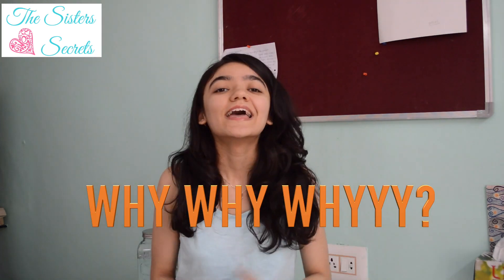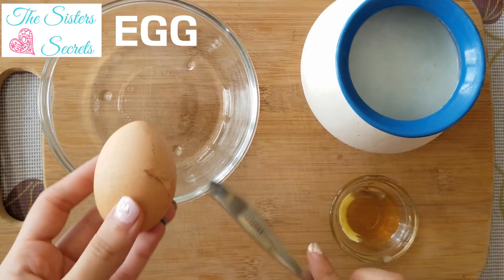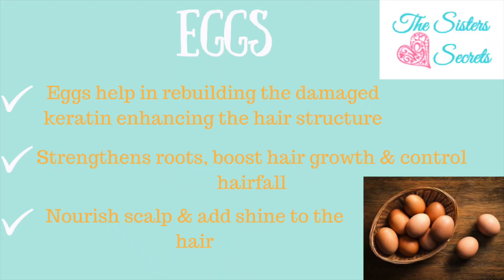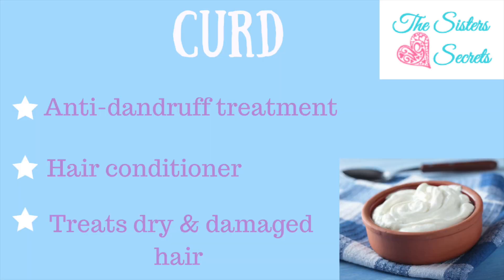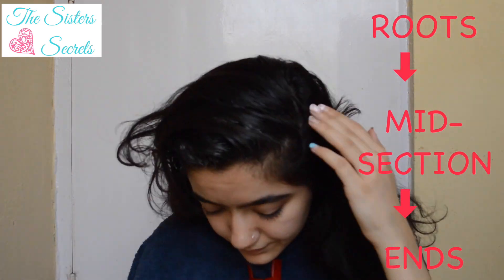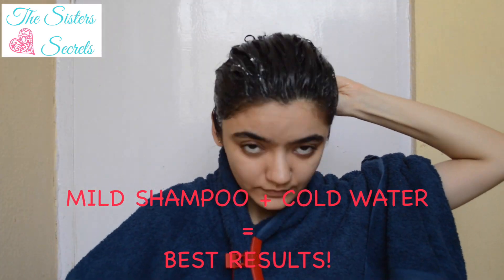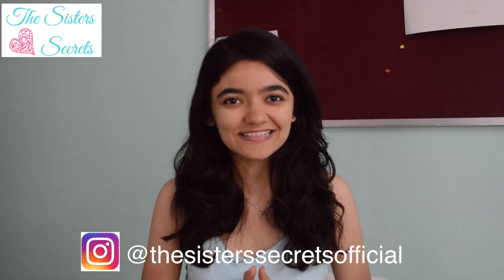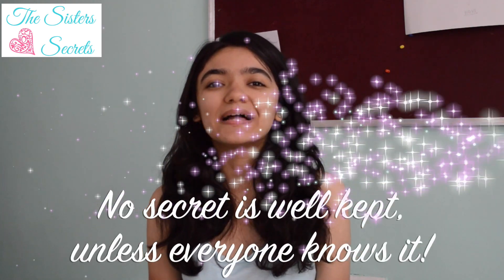Best DIY Hair Mask | For dull, damaged & frizzy hair | Organic hair treatment | Monsoon Special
Hey all our beautiful sisters and brothers out there!
This season say GOODBYE to all hair problems in 1 wash only!!
The perfect quick fix and hair hack for beautiful hair !!

"No secret is well kept, unless everyone knows it!" - The Sisters Secrets

About us:

We, Inaara and Alysha bring to you the secrets that have been passed on to us over the generations for a healthy, organic, beautiful and happy skin, hair, body and life ! This is for all our sisters and brothers out there who believe in strengthening from within and for all life to live!

xoxo,
Sisters Secrets